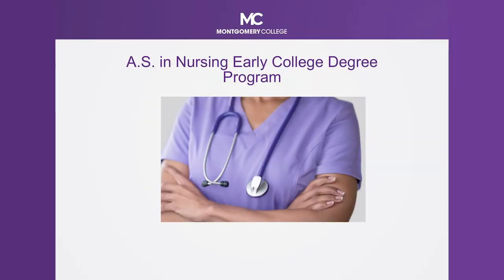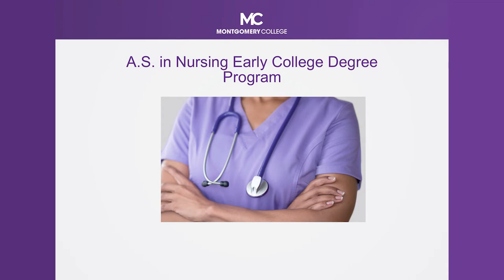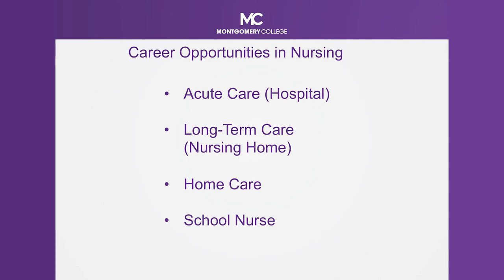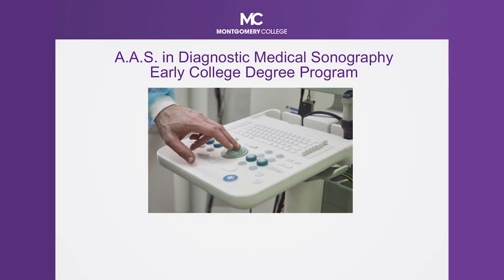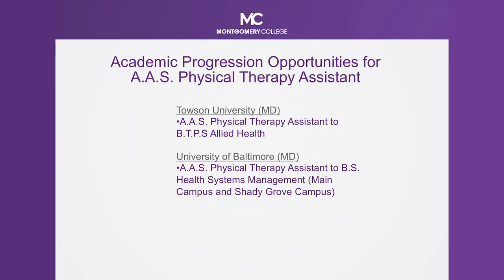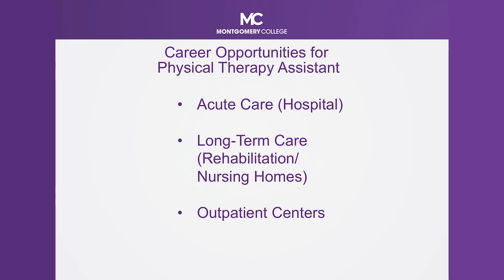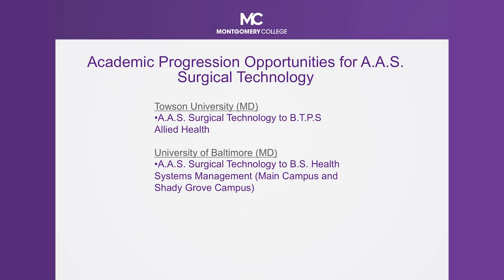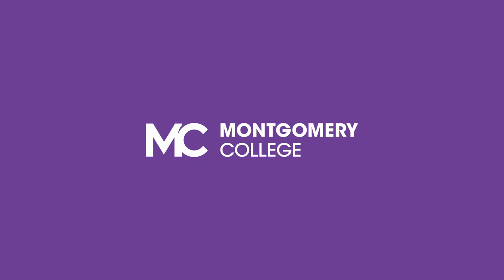Health Sciences Degree, Earn an A.S. & A.A.S through the Early College Program at MC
Want to earn a Health Sciences Degree and Work in Fields Such as Radiology, Nursing, and Physical Therapy? Montgomery College's innovative Early College program provides Montgomery County Public School students an opportunity to experience college-level courses, accelerate the path to degree completion and entrance into the workforce, and save money on college tuition.